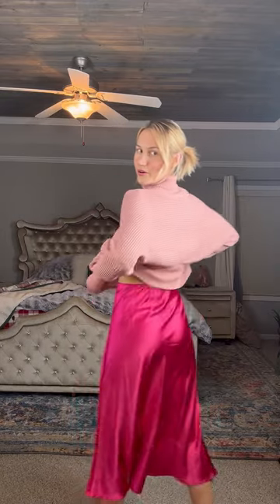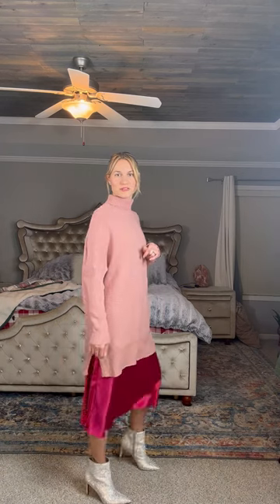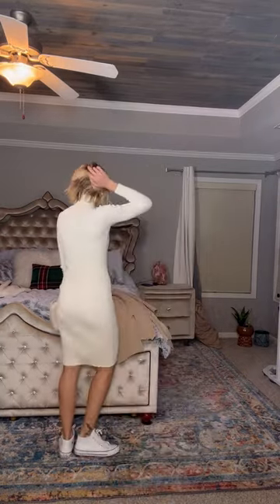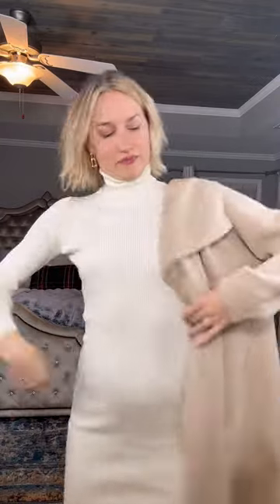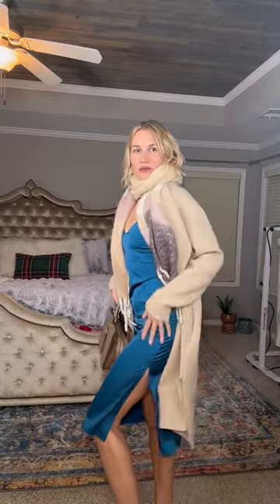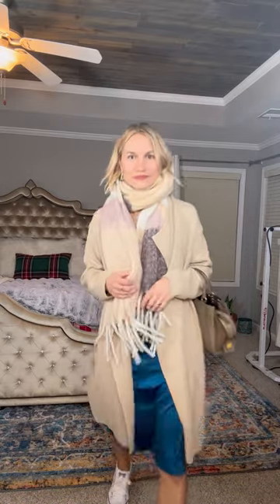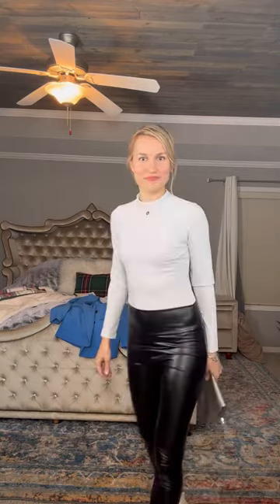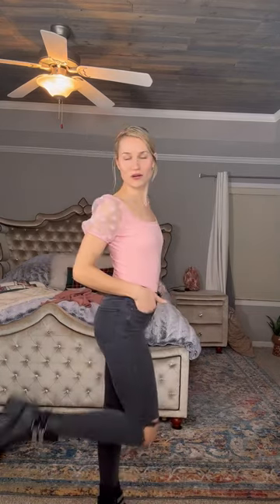EASY OUTFIT IDEAS FOR A VALENTINES DAY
Hello ladies!
 In this video I am wearing 6 different sets of clothes for a Valentines Day. Some maybe includes the pieces that you already have, also I styled some of the Amazon clothes that I had,  like a black boots from Steve Madden and a leather leggings and more.. Bringing some bright spring colors in here, because spring time is coming fast!
Enjoy, and hope It will be inspirational and helpful for your outfit search.

LOOK 1
Boots Gianni Bini

LOOK 2
Top from Good Luck Gem
Pumps Salvatore Ferragamo( bought it on YOOX color Maroon)
Belt - Hermes
Chain link Earrings
Gold Ring( Cartier Dupe)

Look 3
White Sweater dress
Beige Cardigan
Shoes All star - Converse
Purse Bershka

Look 4
Blue Midi Slip dress
Scarf Express
Shoes Converse
Beige Cardigan
Chain link Earrings
Purse Coach Rogue Dinosaur

Look 5
Blazer High Sky Express
Coin Toggle Necklace
Shiny Bodysuit
Leather leggings
Boots Gianni Bini

Look 6
Ribbed Knit Blouse
Black High Waist Jeans from Made Well
Boots Steve Madden

FILMING EQUIPMENT
Softtbox Lightning kit